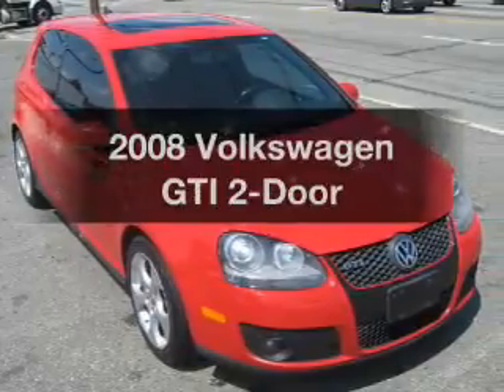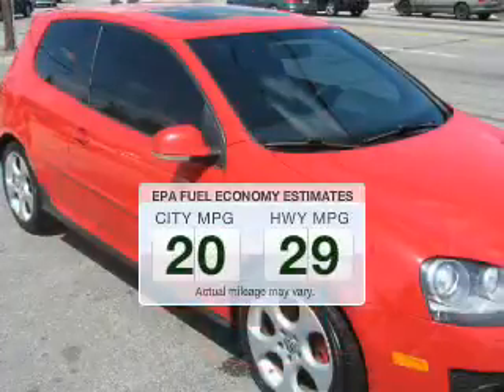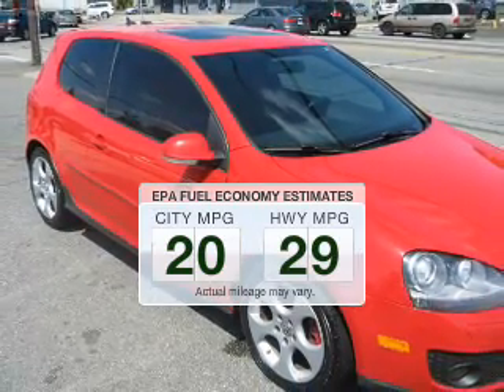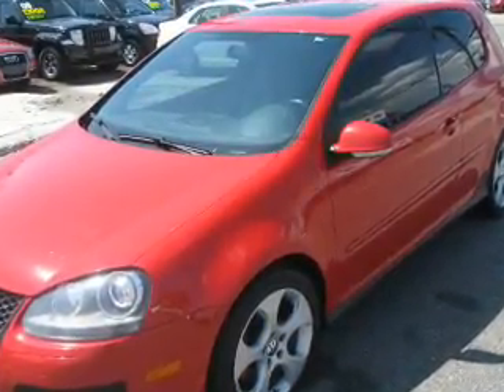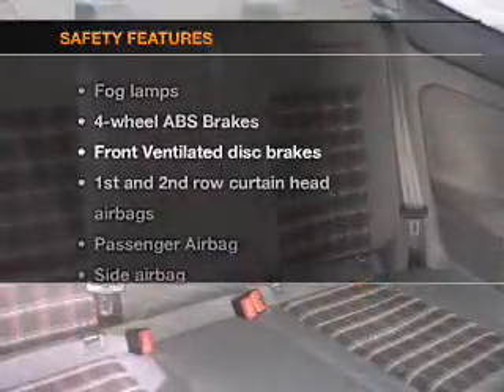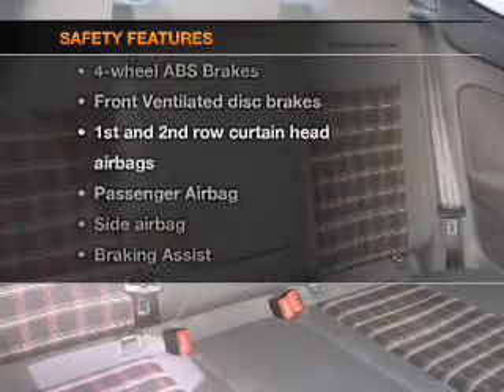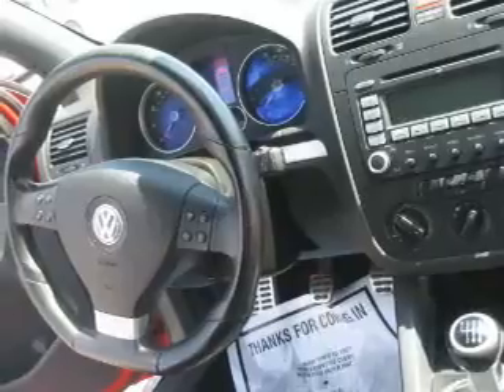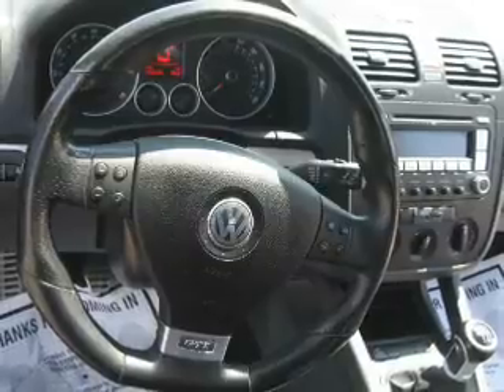2008 Volkswagen GTI - South Hackensack NJ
Year: 2008
Make: Volkswagen
Model: GTI
Trim: 2-Door
Engine: 2.0 liter inline 4 cylinder 16 valve
Transmission: 6-Speed Manual
Color: Red
Mileage: 103715
Address:
350 Main Street